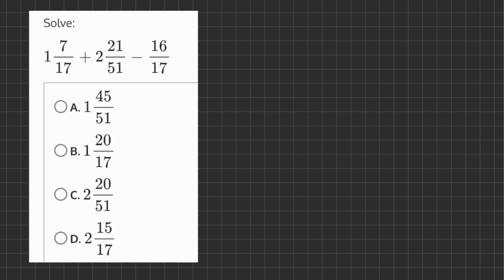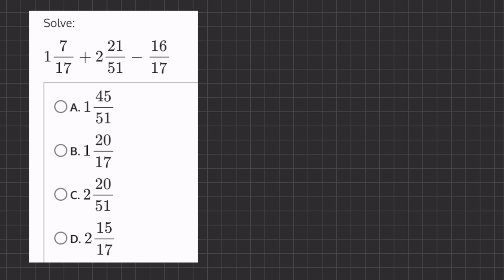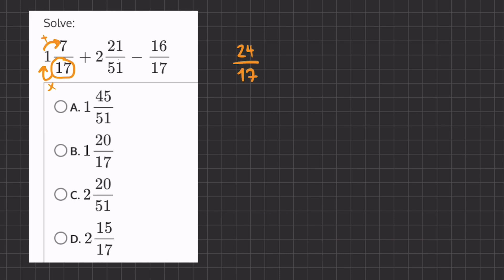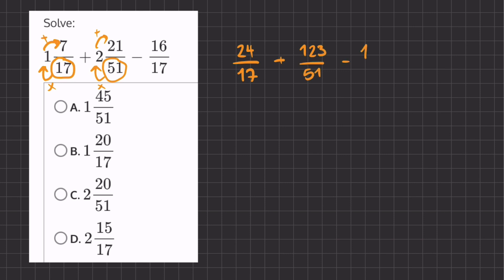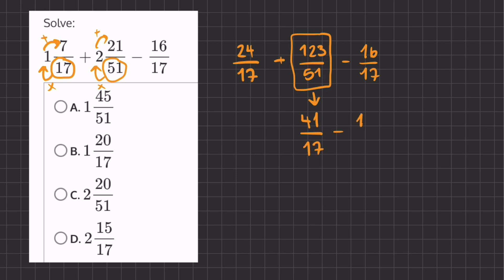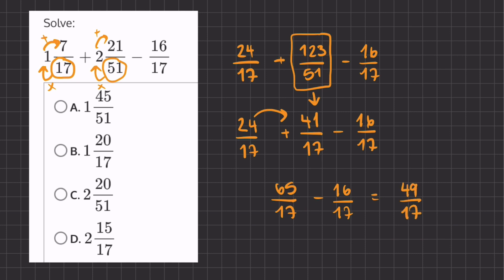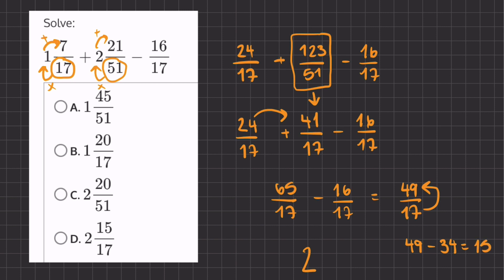Fractions Advanced Practice 8